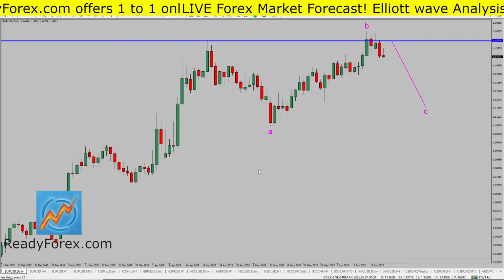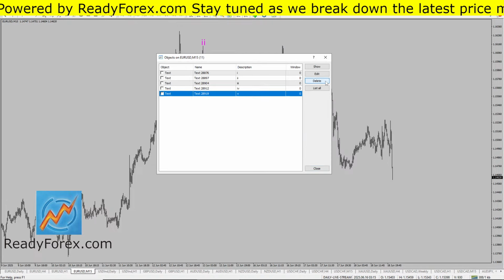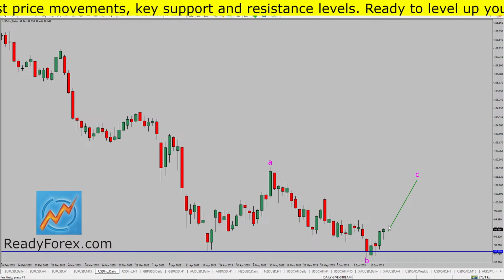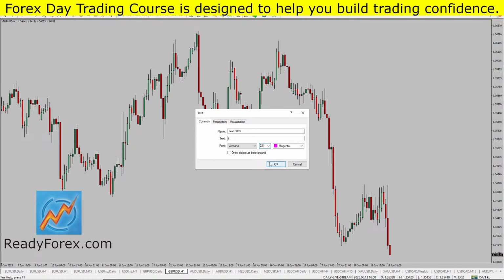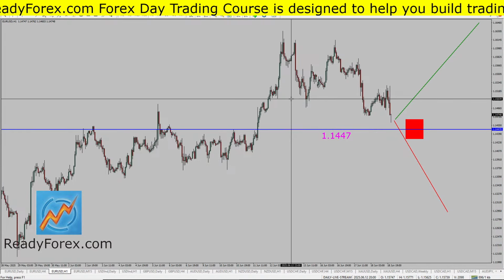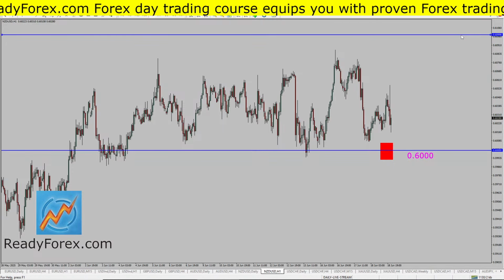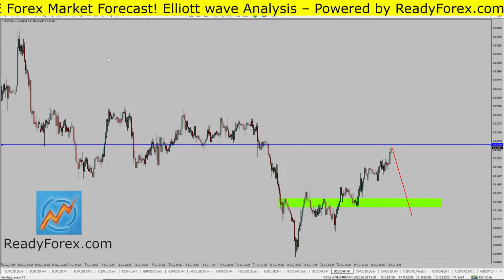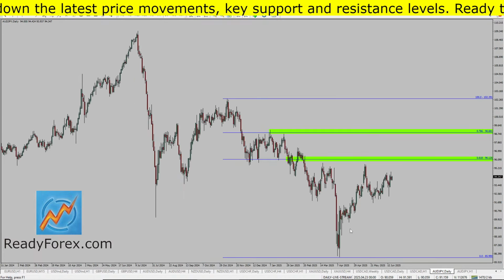Live Elliott Wave Analysis | Forex Forecast | New York Session | June 18 2025